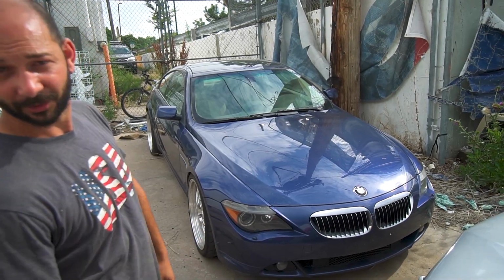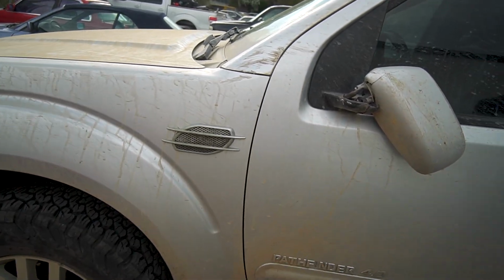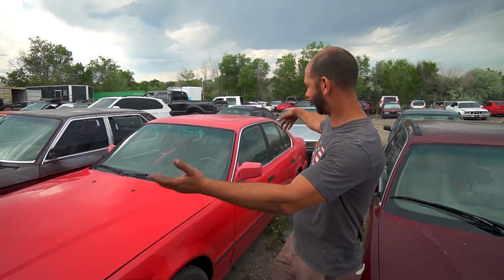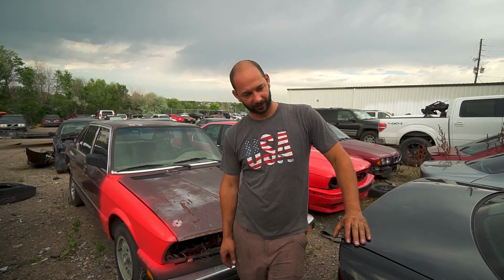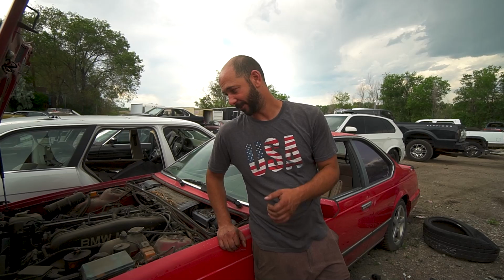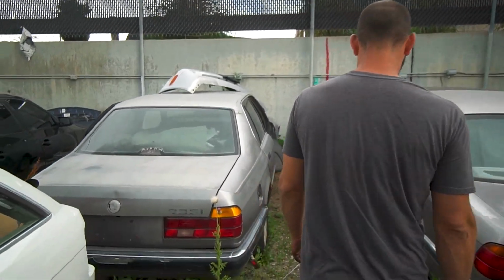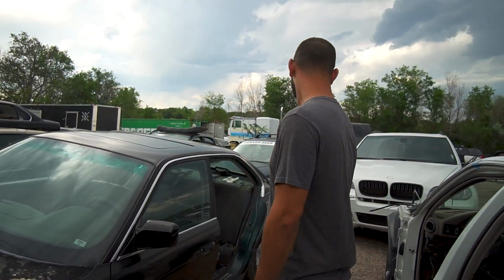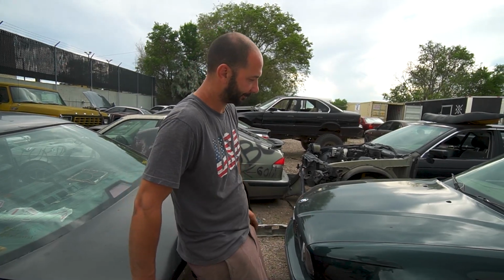Lot Tour Pt 2! | Gems Among The Dead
Part Two of our tour as we slowly work our way along the lot, some pretty unique Bimms in this video... enjoy!